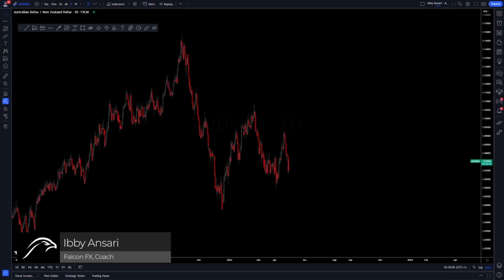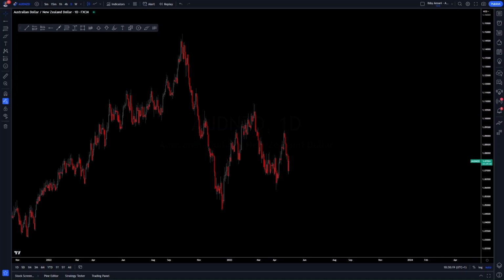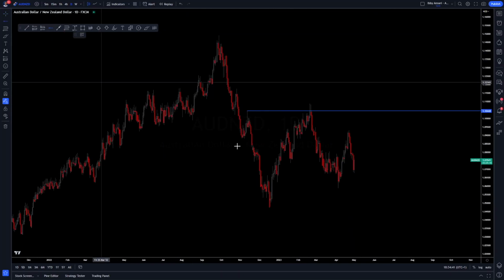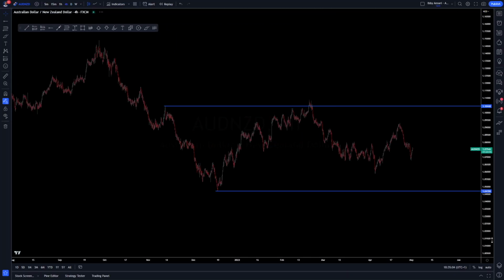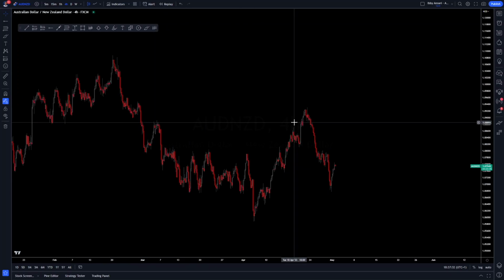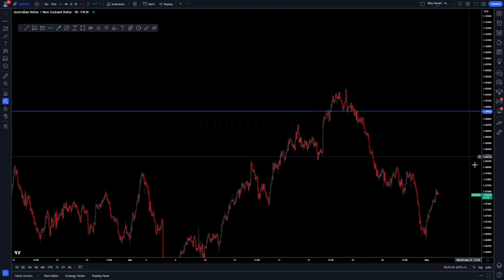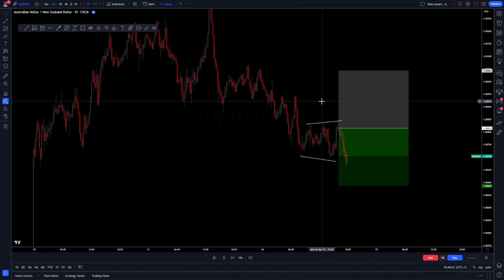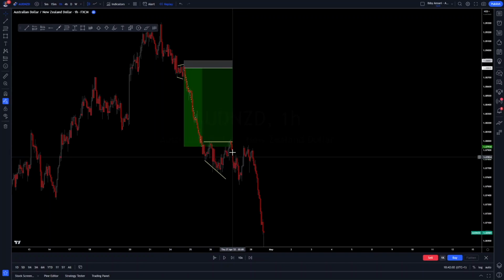Forex Trade Recap - AUDNZD +10.6% profit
April was a month in which 3 positions were taken.

2 wins, 1 loss totalling for around 12.4% net profit.

Ibby